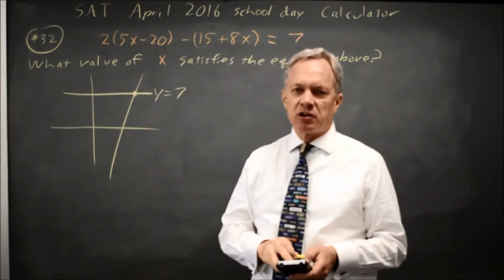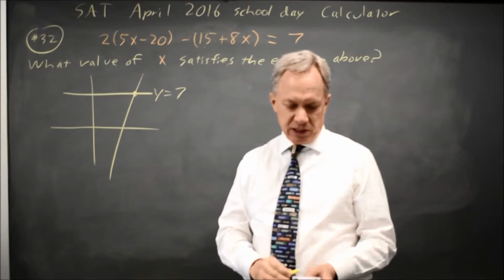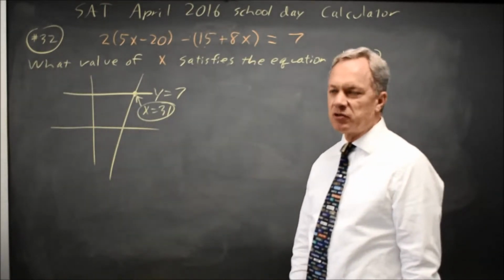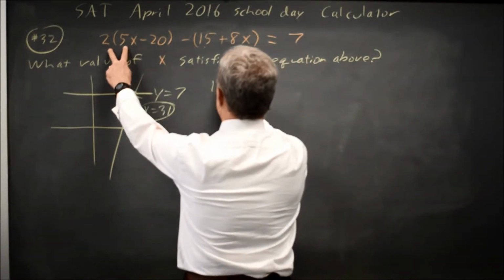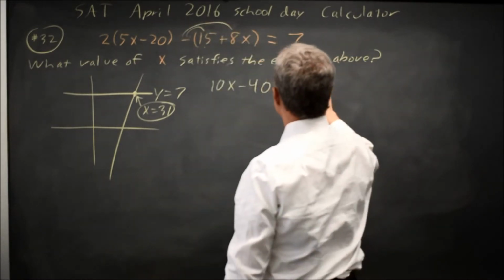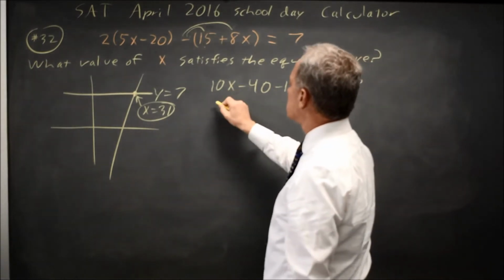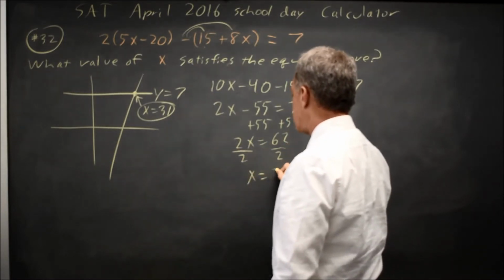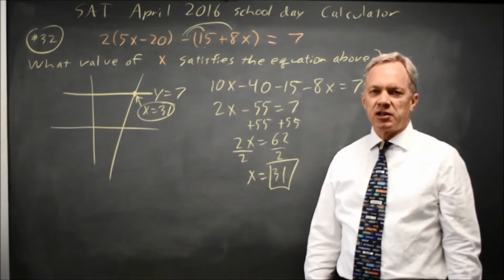SAT Test 6: Linear equation - question #4-32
2(5x − 20) − (15 + 8x) = 7
What value of x satisfies the equation above?